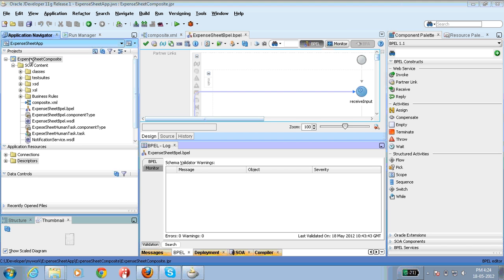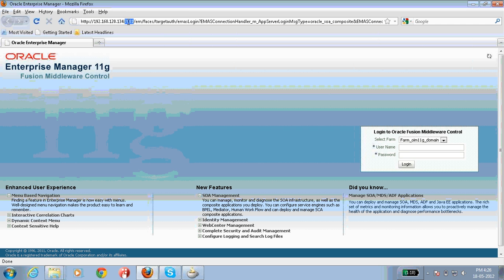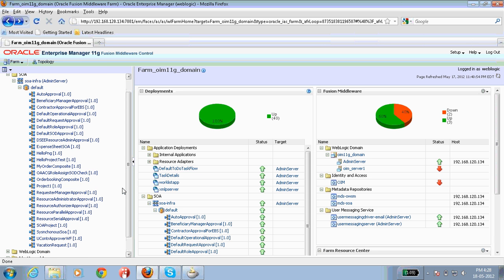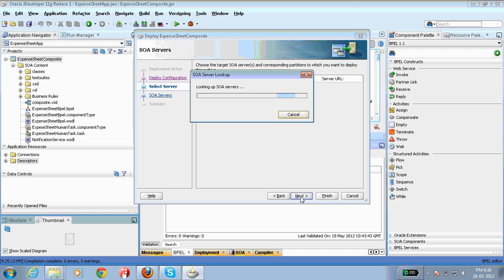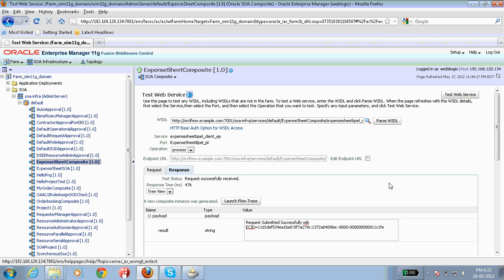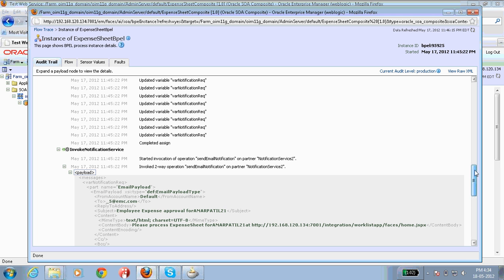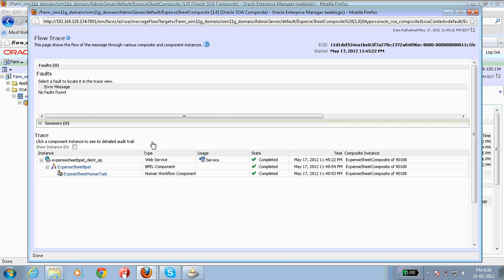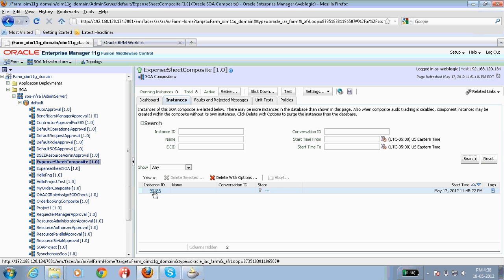How To Deploy BPEL process on server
This video gives you detailed steps of how to deploy a BPEL process on server. How to deploy soa composites on server. working with soa composite deployment. BPEL process deployment. BPEL process deployment basics.how to deploy expense sheet application